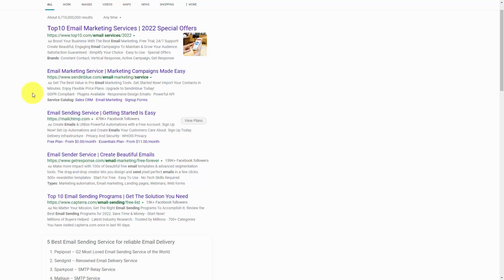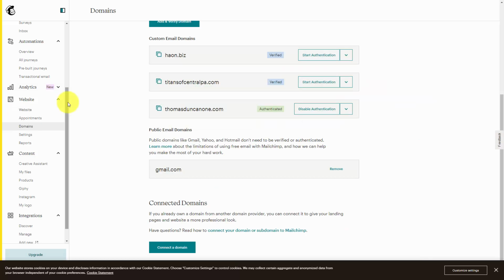The Authorpreneur Masterclass 📚 Episode #03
This video course offers your customers a step-by-step guide to building and growing a business through authorship, featuring 20 HD videos covering email marketing, virtual summits, and online communities. Whether they want to monetize their writing or use it to support their business, this course guides them through the entire process.

What’s Inside:
• Social media and email marketing strategies
• Setting up a WordPress website and blog
• Uploading and selling content on course platforms
• Creating virtual summits and online events
• Building online communities and membership sites

Follow @Zennaffirmations for more content! 🔔

Transcript